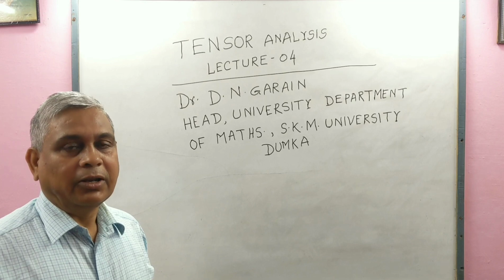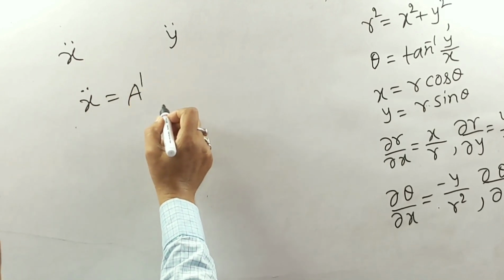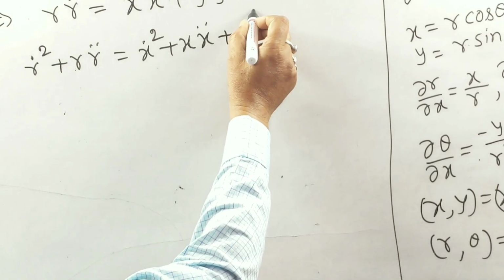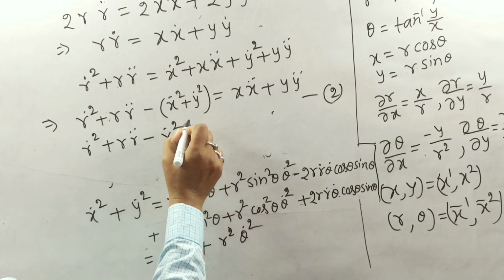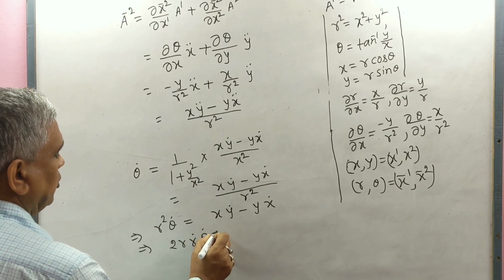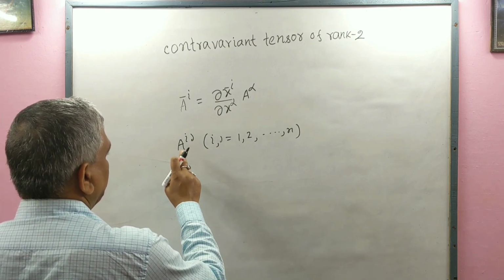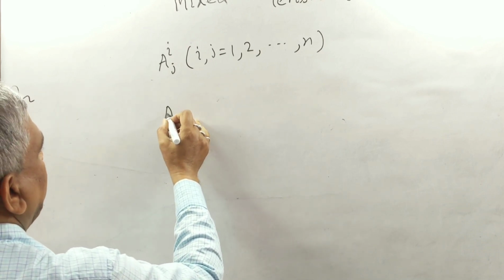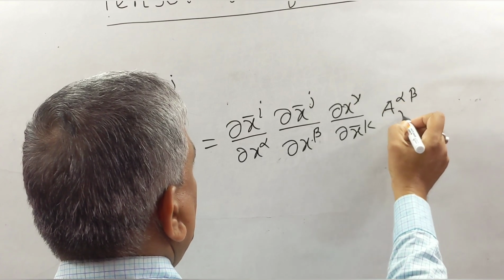Tensor Analysis- Lec.4, by Dr. D. N. Garain, For Maths & Physics(B.Sc & M.Sc) & Engineering Students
This Lecture contains Contravariant Tensor of Rank 2, Covariant tensor of Rank 2, Mixed Tensor of Rank 2 and Higher Rank Tensors.

If you have any doubt then please ask in the comment section below.

Keep watching my lectures.